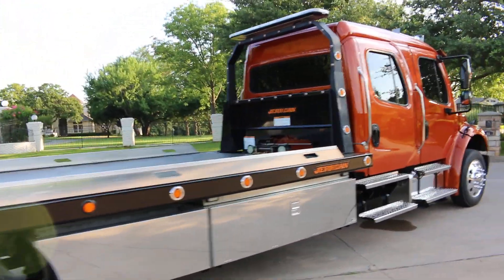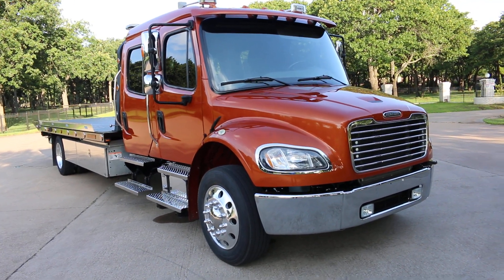2018 Freightliner M2, Sport Chassis, Jerr-Dann roll back, 260hp cummins power